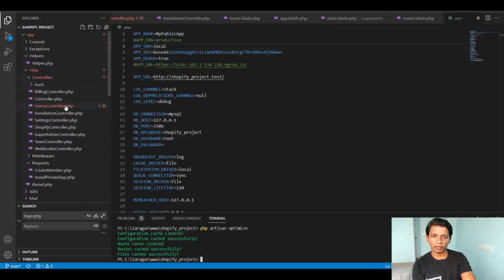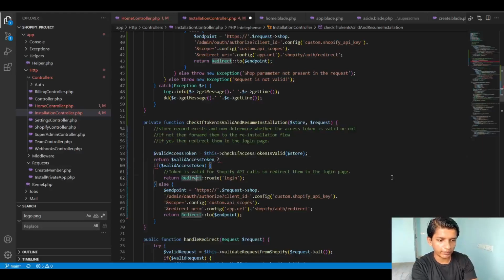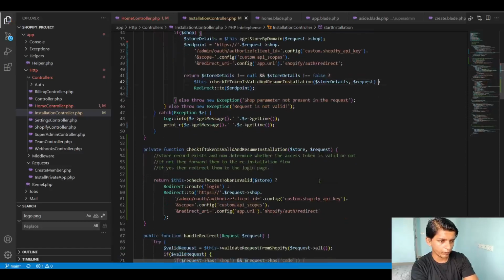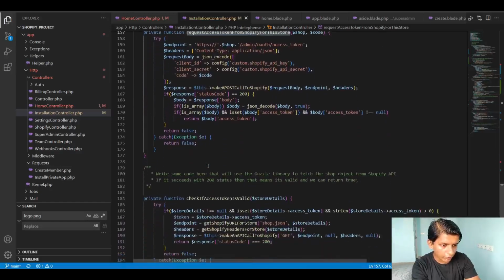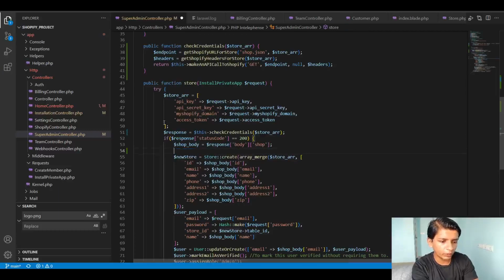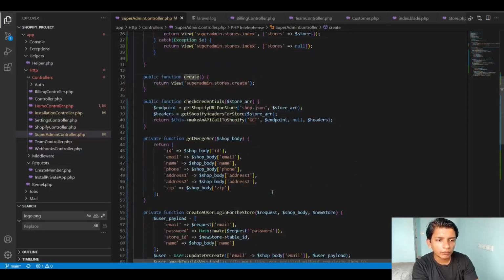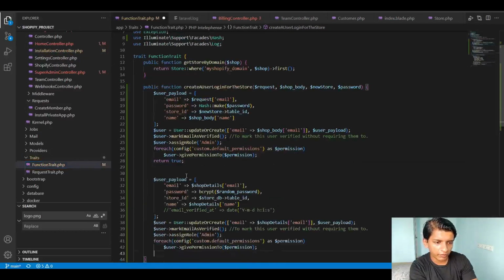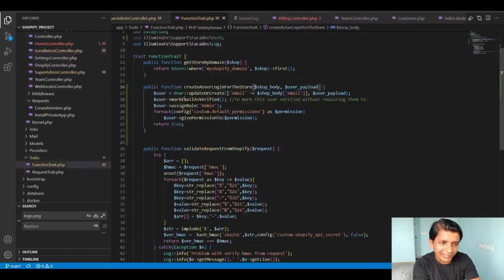Reviewing and Re-structuring Laravel project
Branch name - Code-Refactoring (I will later merge it to the main branch)

In this video, I start off with a new playlist where I review my own code and make adjustments to make it readable and shorter.

If you wish to get your code reviewed by me, please feel free to message me and I will be happy to do that for you.

Timestamps

0:00 Intro
00:27 Reviewing InstallationController
09:03 Reviewing SuperAdminController
14:23 Sharing Code in Traits
19:28 Outro